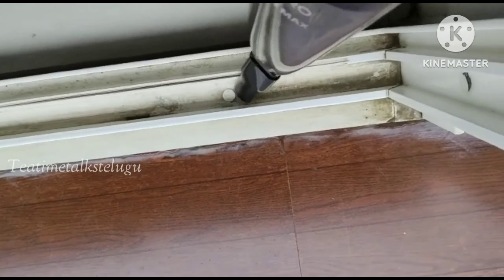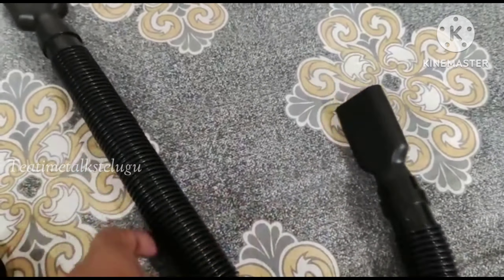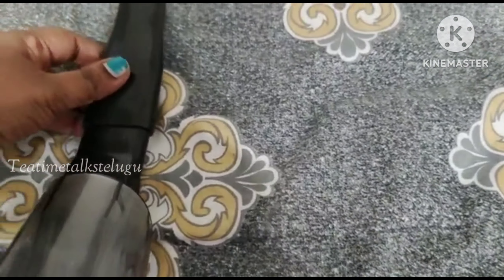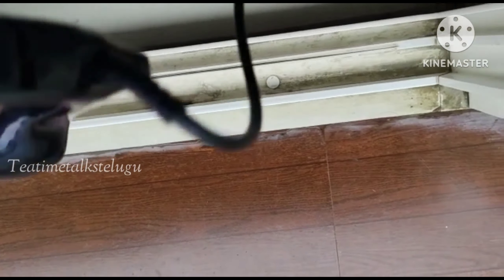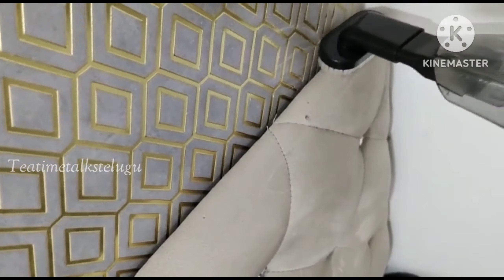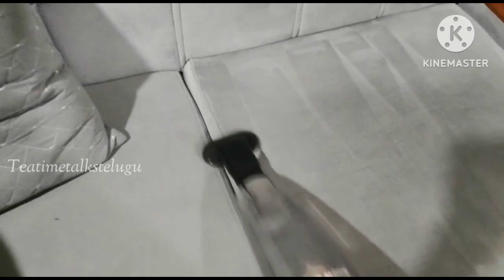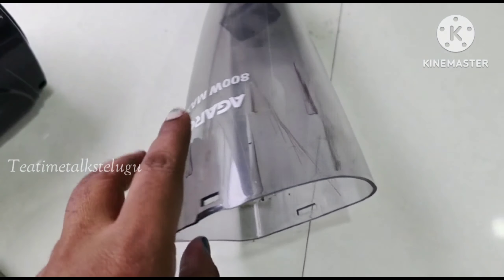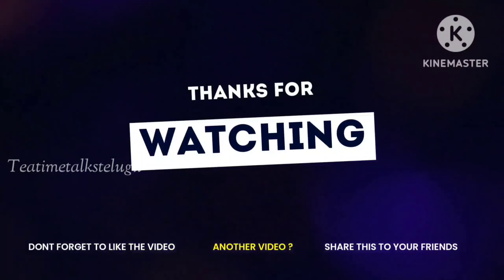మా బుజ్జి vaccume cleaner తో నాకు ఎంతో time save అవుతుంది | తక్కువ time ఎక్కువ పని తక్కువ ధర 😀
Purchase Link